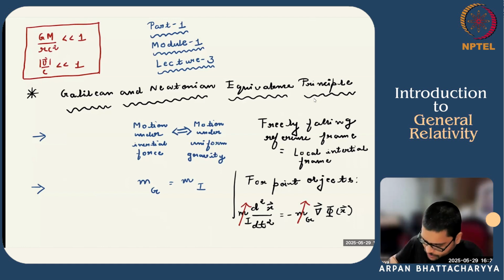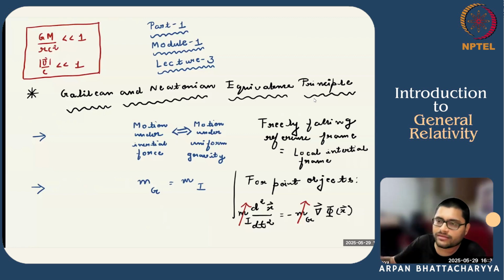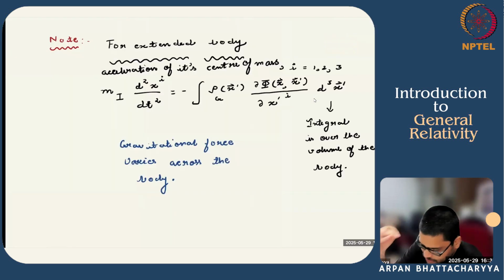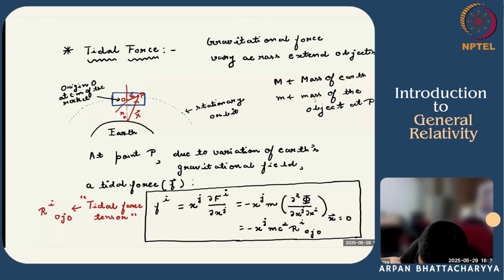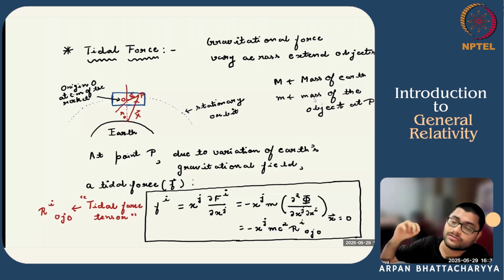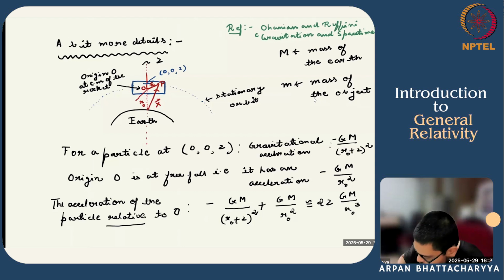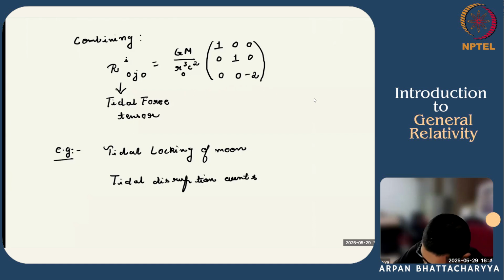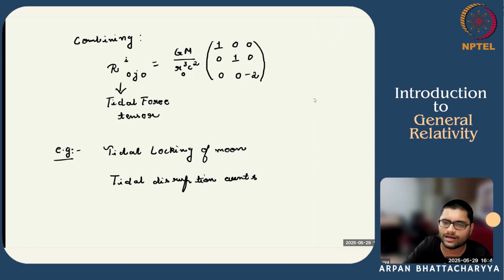Newton's Gravitation: Part-III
Tidal Force